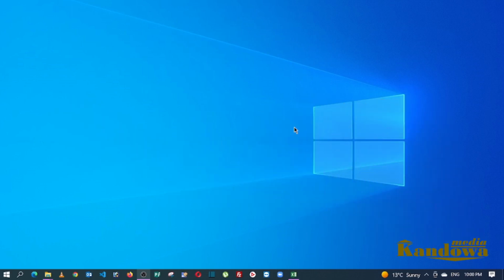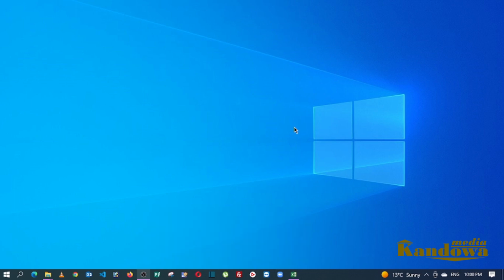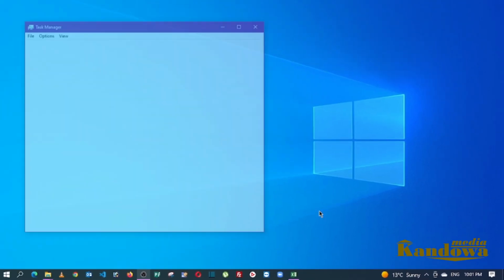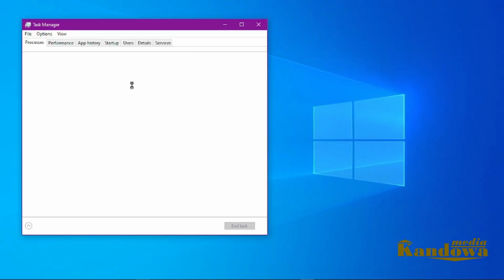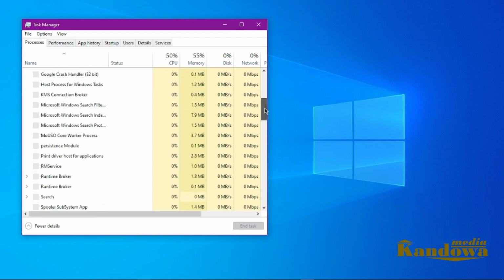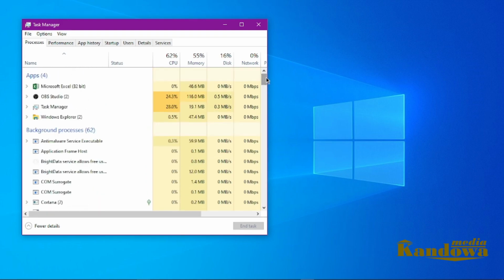Access Task Manager in Window 10 || Window 10 Tutorials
How to access Task Manager in Window 10